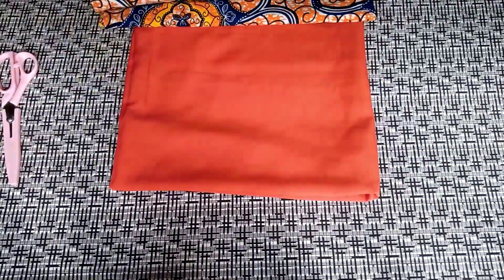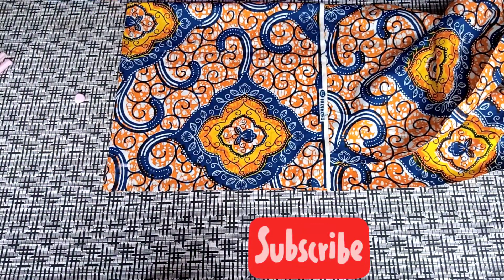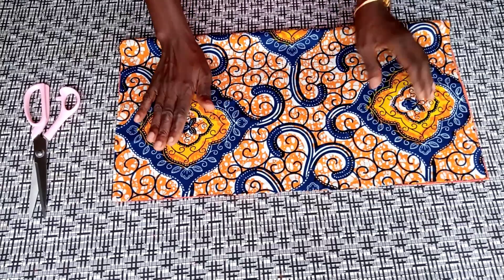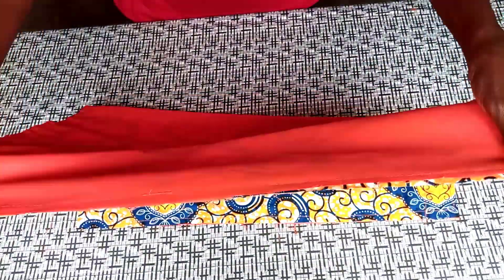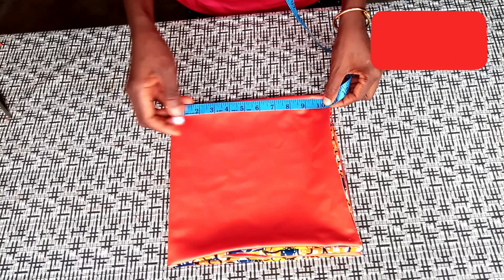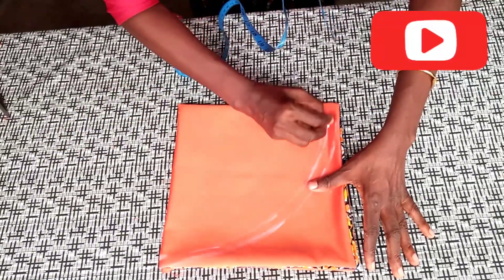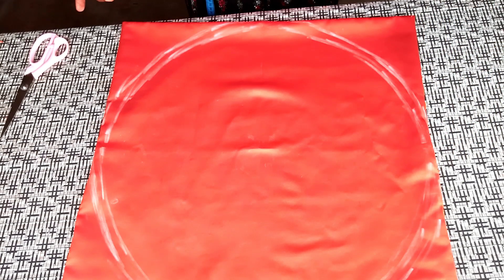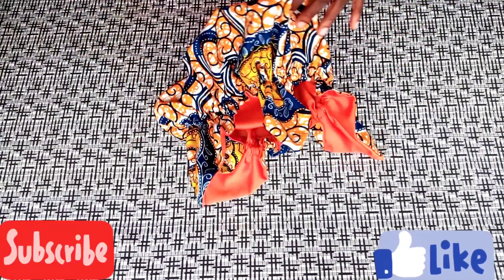Bonnet Cap. DIY Asymmetric Dog Ear BONNET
Bonnet Cap. Dog ear bonnet. Asymmetric bonnet Cap.